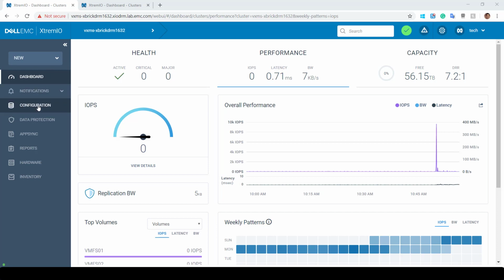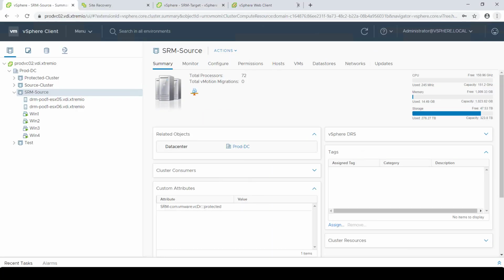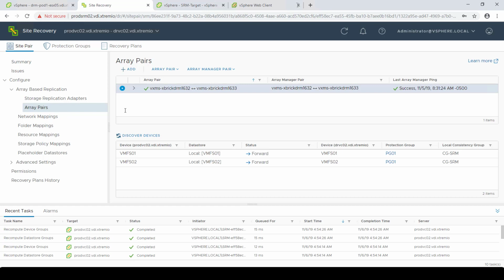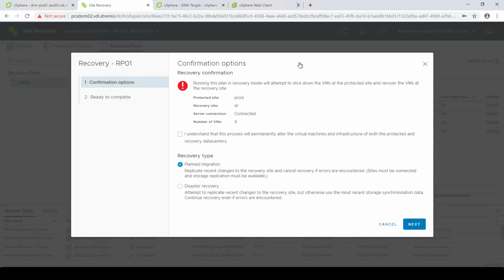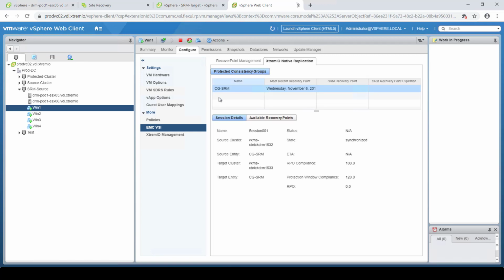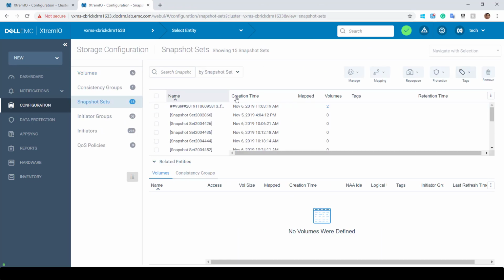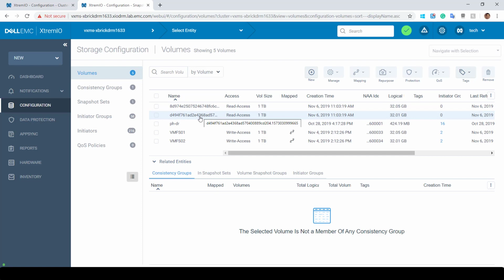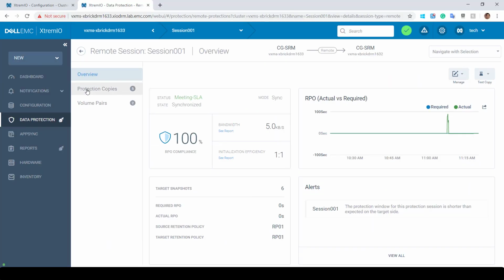XtremIO 6.3 - Configuring synchronous replication With VMware SRM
This demo shows how to configure the new XtremIO 6.3 Sync Replication with VMware SRM and how to benefit from a point-in-time based failover.